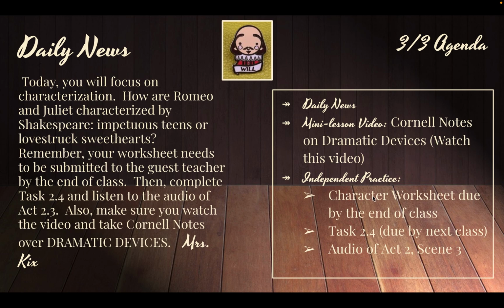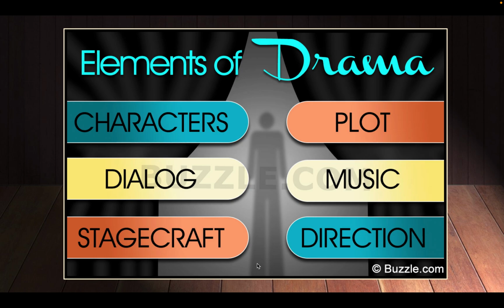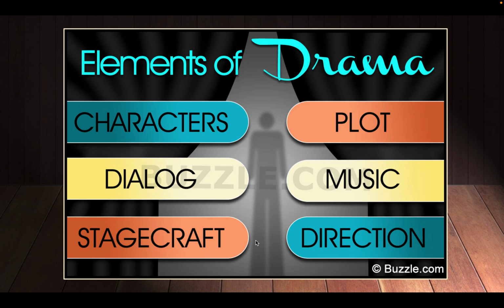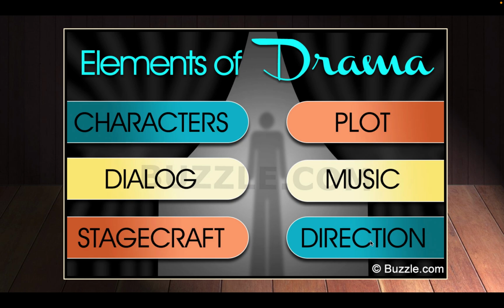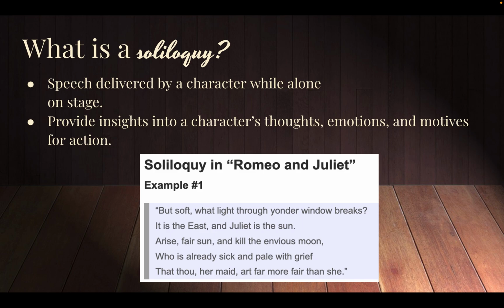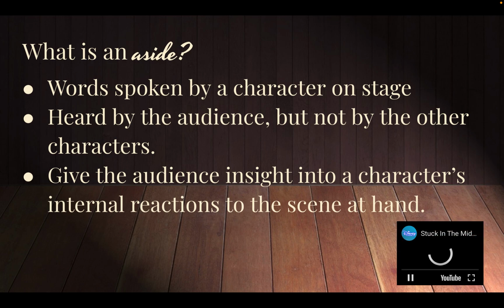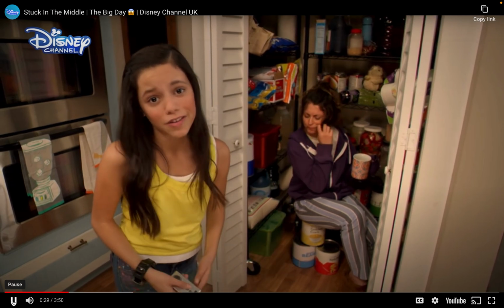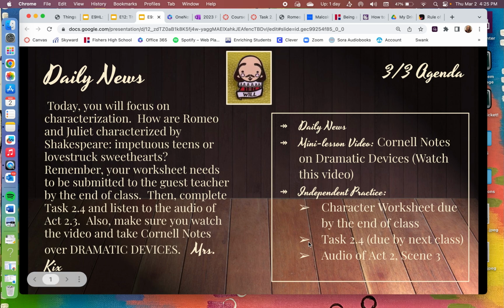3 3 23 E9L